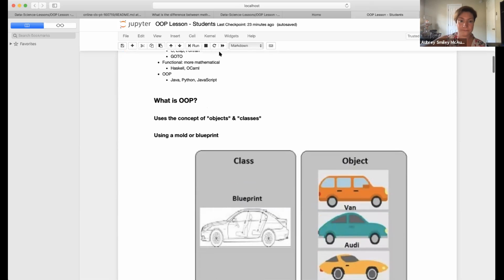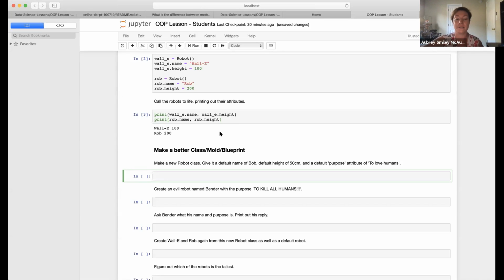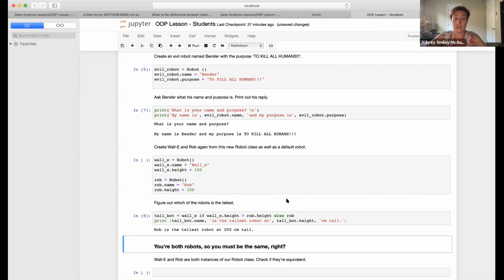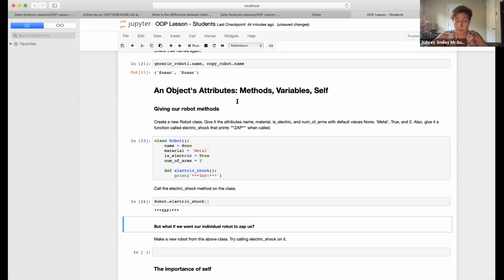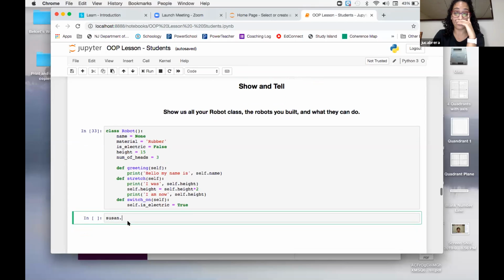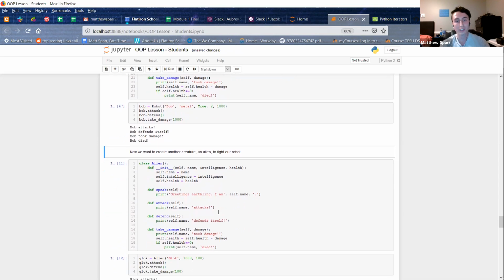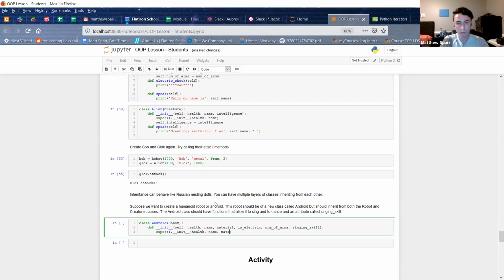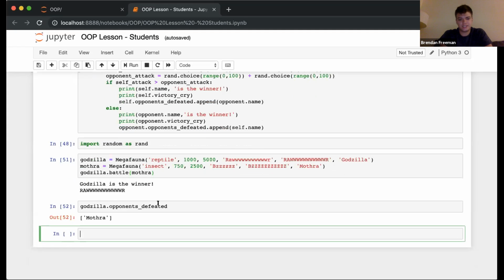OOP Lesson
Study group on OOP